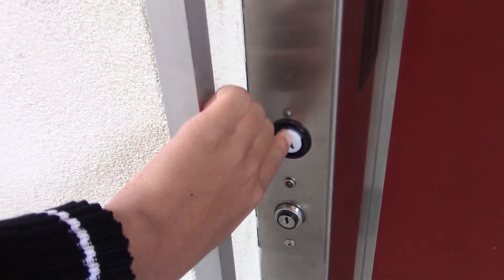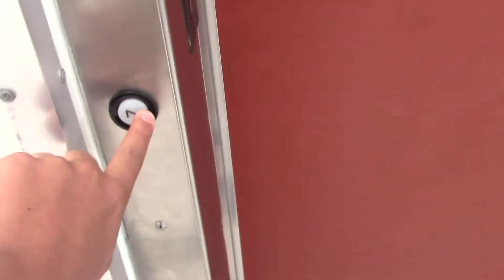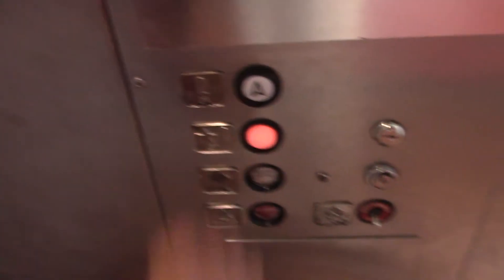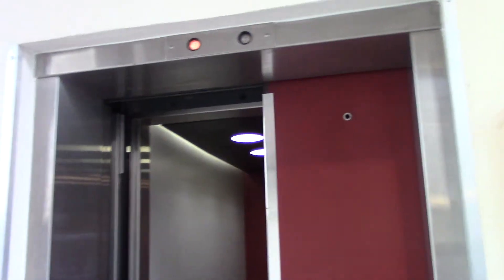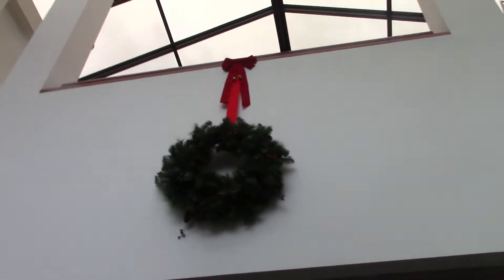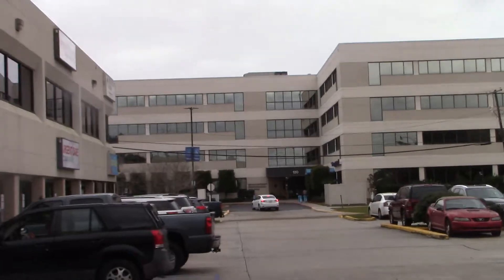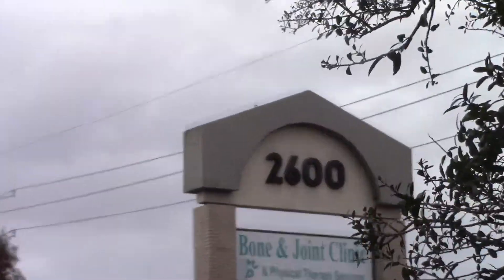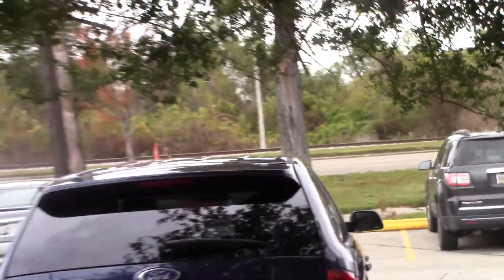EPIC MOTOR!!!!!!!!!! American Crescent Hydraulic Elevator @ the Meadowcrest Center, Gretna LA.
I've ridden this elevator with my grandparents a long time ago. Nice elevator and interesting buttons and indicators. Loud fan though and yes opening the phone box hurt. The indicator (both the inside and the outside indicator) are rare. The 2 button has an up arrow on it and the 1 button doesn't have a number in it. The call button on the second floor is a sideways 7. Kind of a dark elevator though and door is very fast.